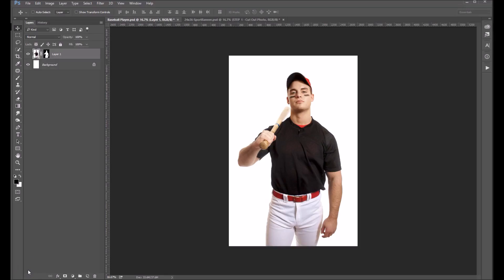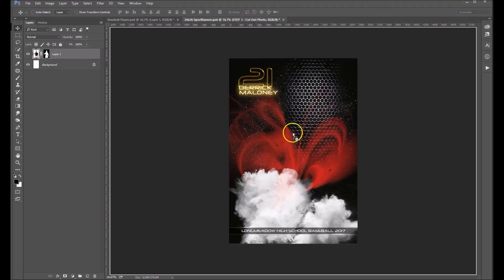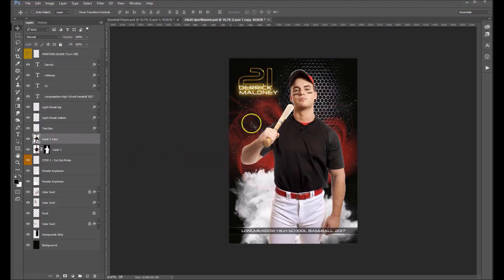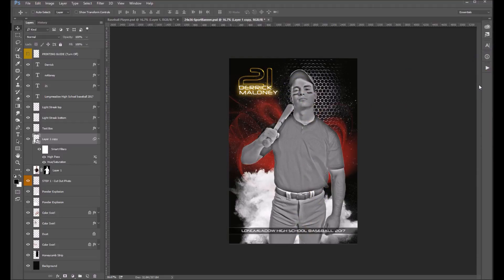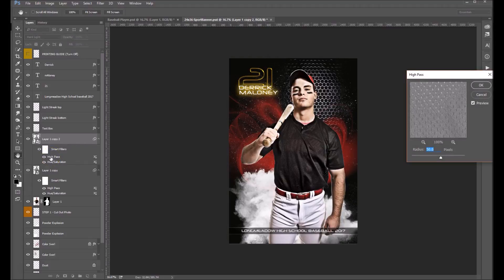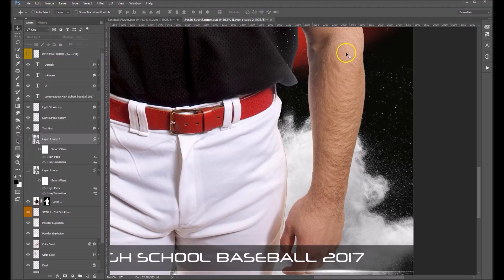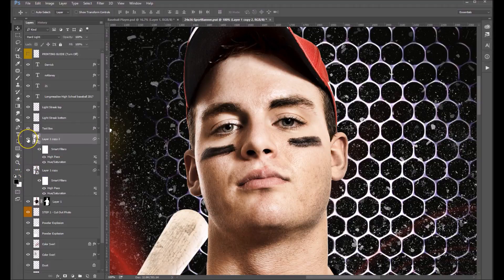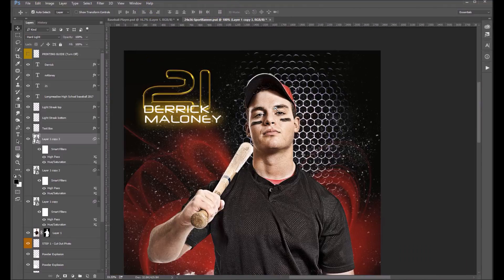Adding Gritty Effects to Athletes in Photoshop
You don't need any fancy plugins to create the highly sought after effect seen on many sports photos. In just a couple of minutes, I'll show you how to easily achieve this tough and gritty effect right inside of Photoshop.